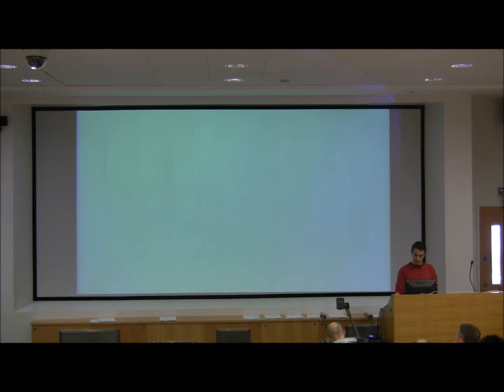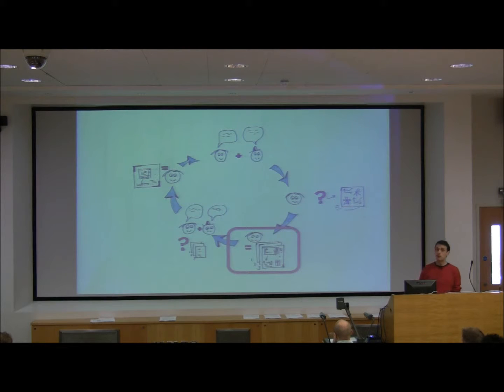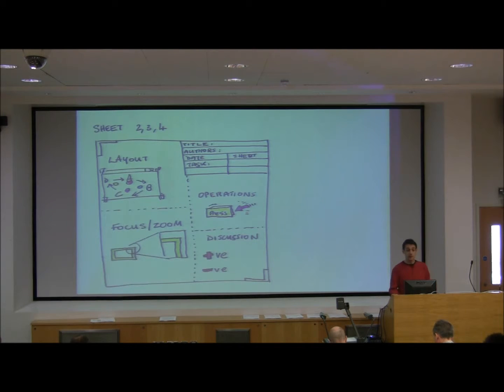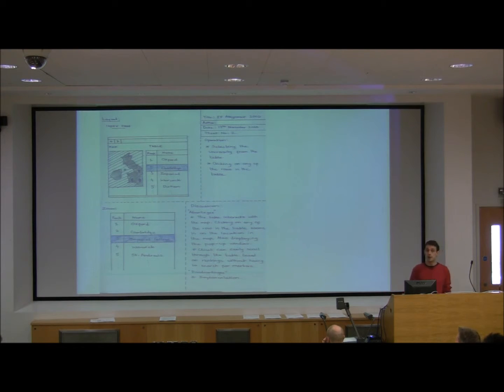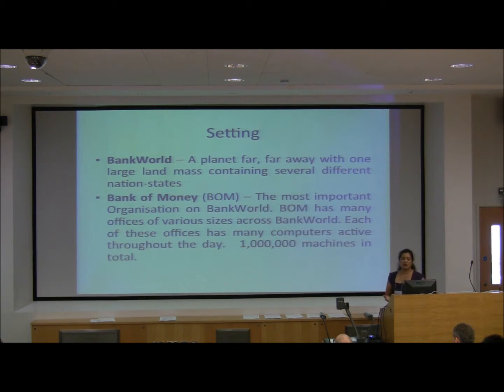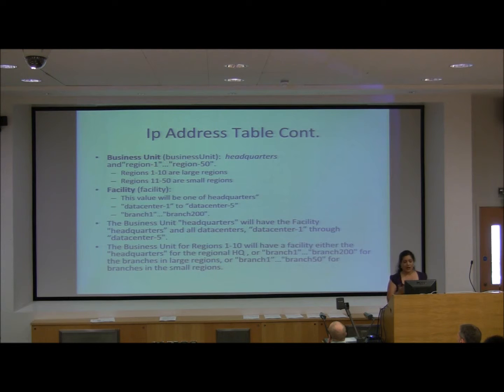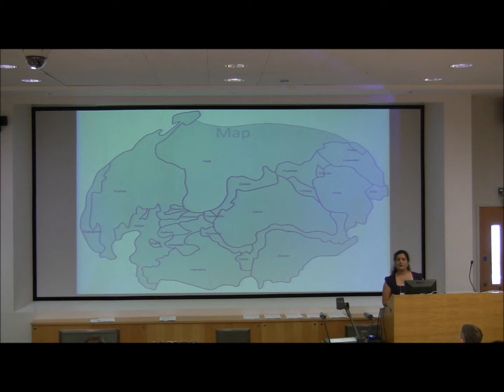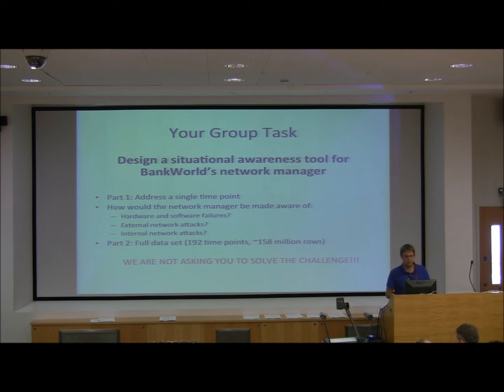VASS 2012 - Tinni Choudury - Sketching Designs for Visual Analytics problems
Speakers: Dr. Tinni Choudury, Dr. Chris Rooney, Dr. Rick Walker & Dr. Neesha Kodagoda
5th Sept 2012 - Visual Analytics Summer School